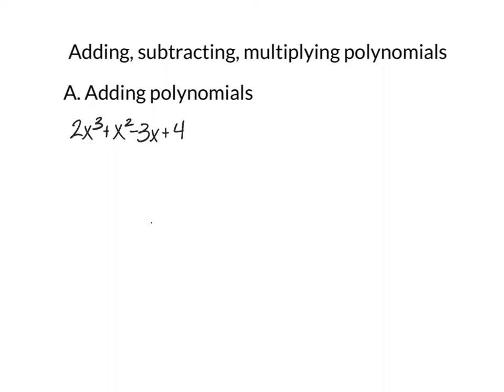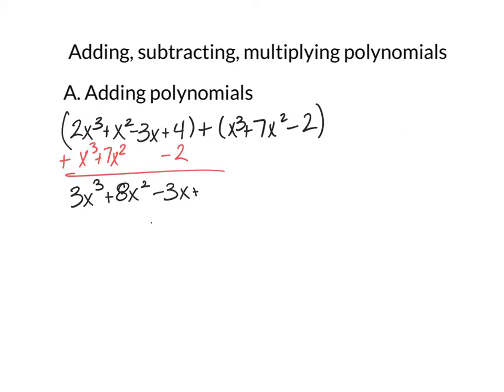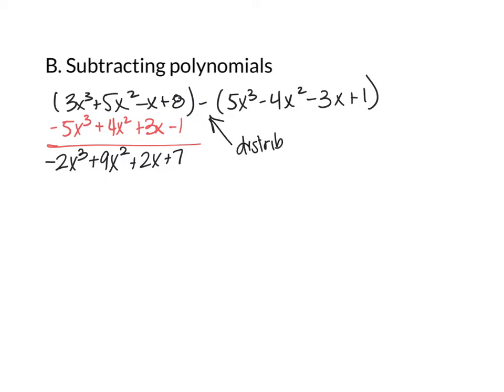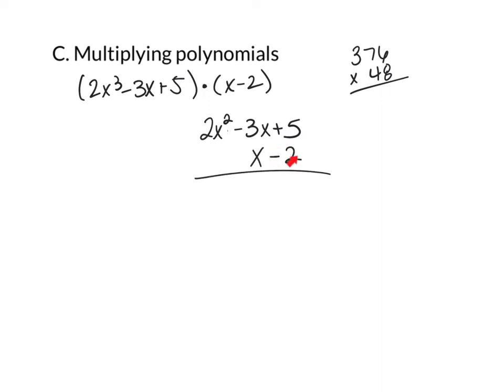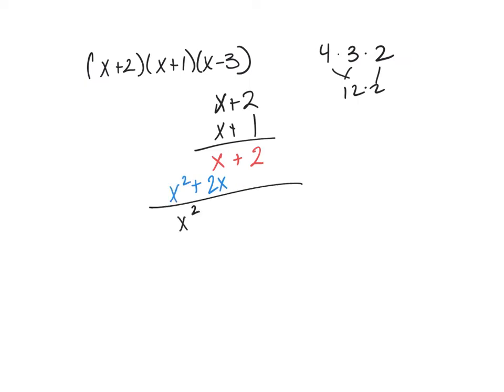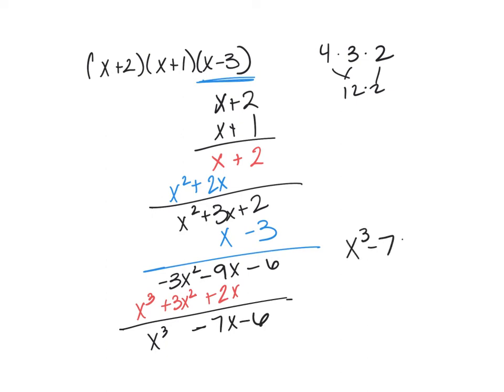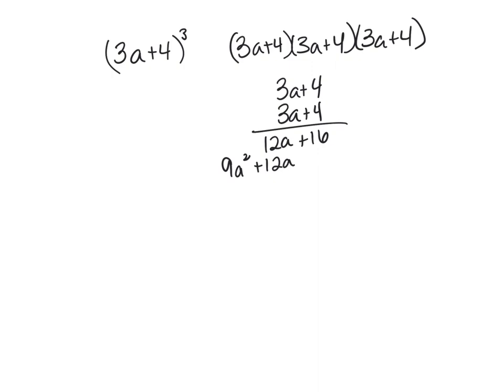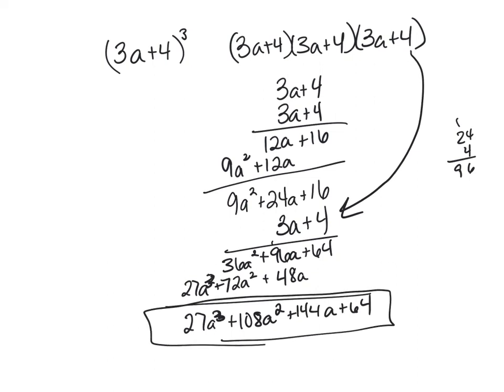Adding Subtracting Multiplying polynomials